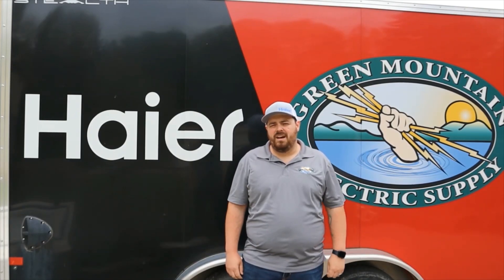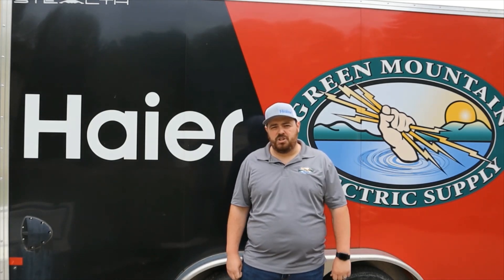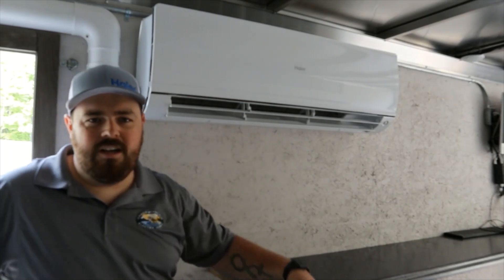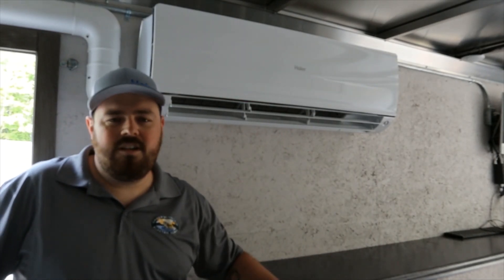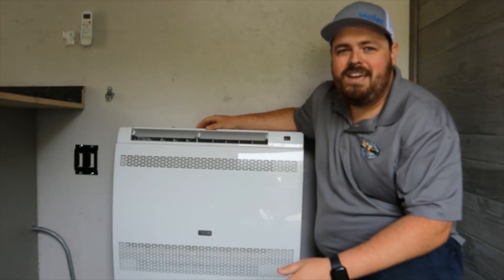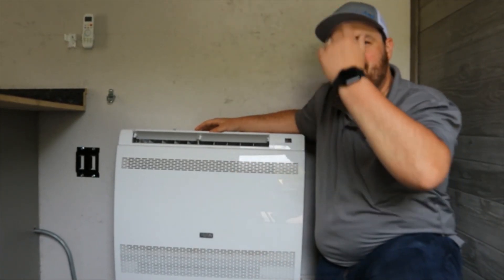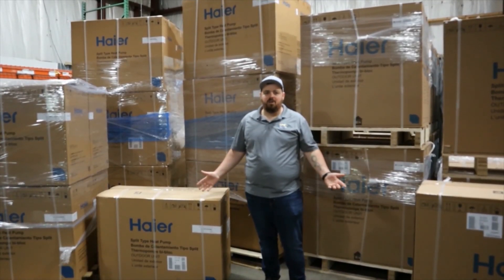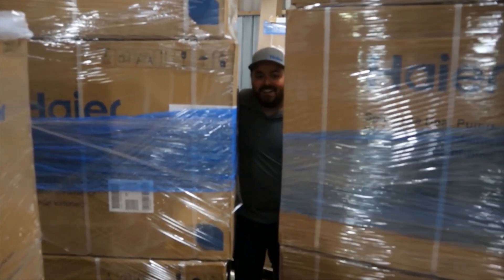Haier Commercial 2024